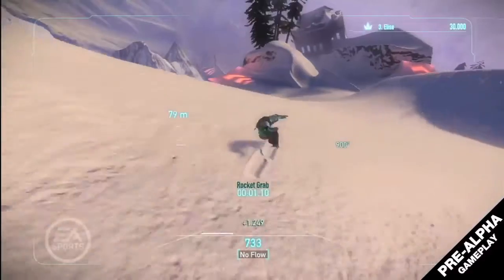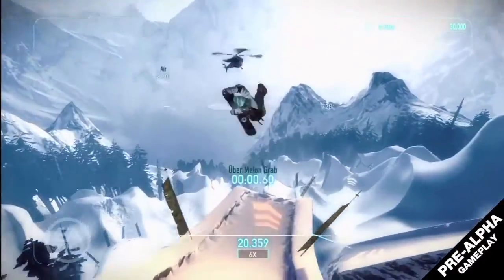SSX from E3 TRICK IT! Have you seen 'Raw gameplay' from the Himalayas